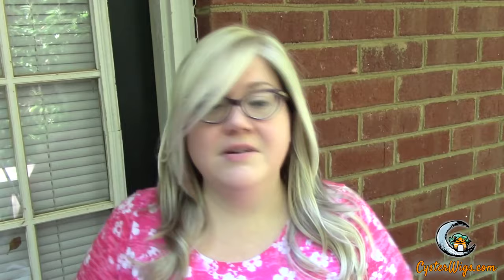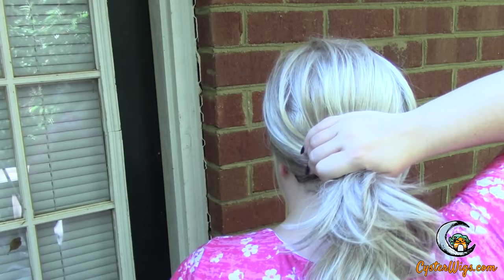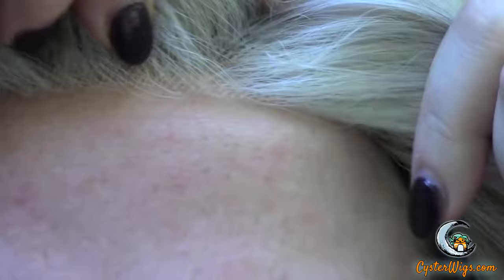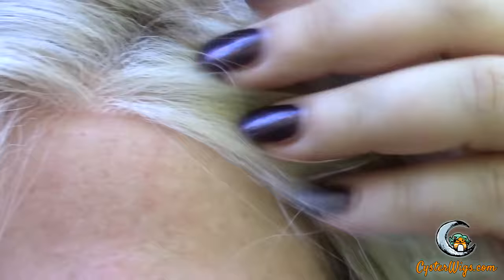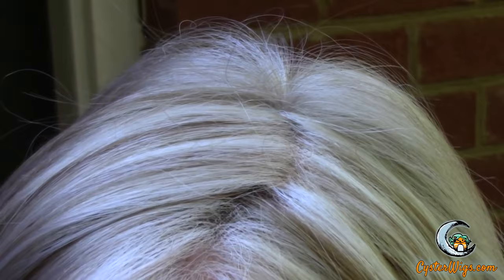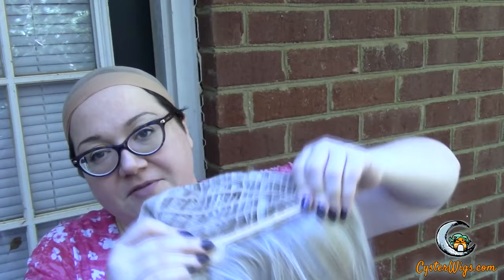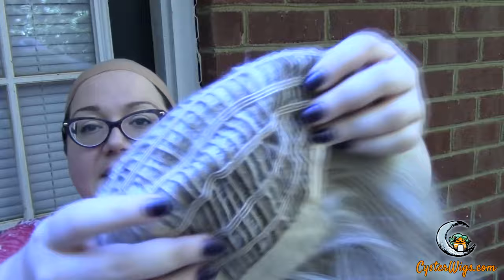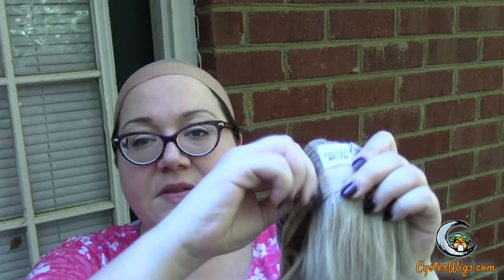CysterWigs Wig Review: Glitterati by Raquel Welch, Color: R23S+ (Glazed Vanilla) [S4E227 2016]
Glitterati is a synthetic wig that’s an edgy blonde and ash-toned longer wig with a natural amount of volume.

For reference:

1. These videos are “fresh from the box” and the hair is intentionally left unstyled.  While most of the hair in these videos will look better once styled, we hope to provide you with a glimpse of what you can expect when you buy these online and first unbox them.

2. Heather’s circumference is 23.5” (large) and her ear-to-ear is 13.5” (average).  This is why she states she has an average-large cap size in many of the videos!

3. The length of Heather’s face front bottom of the center of hairline to point of chin is 8.5”

4. The width of Heather’s face at the broadest point is 10.5”.